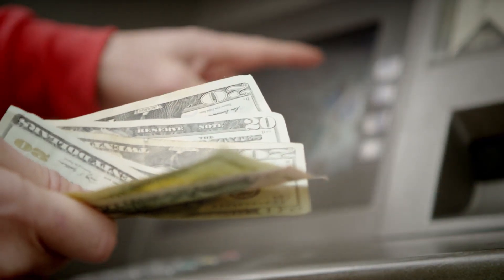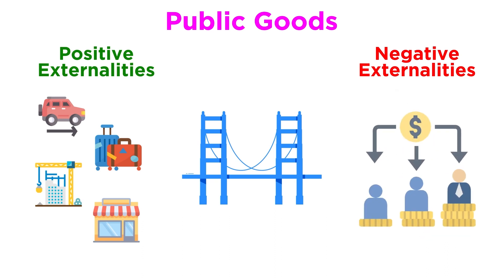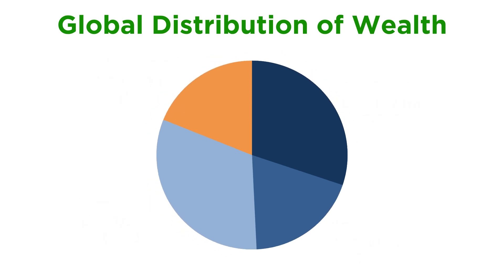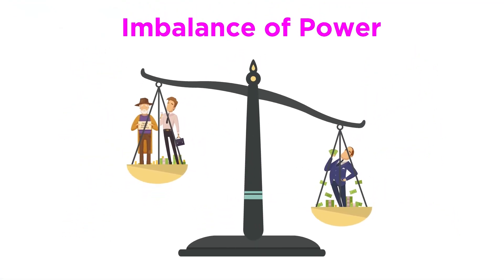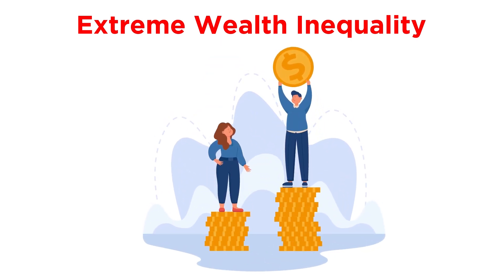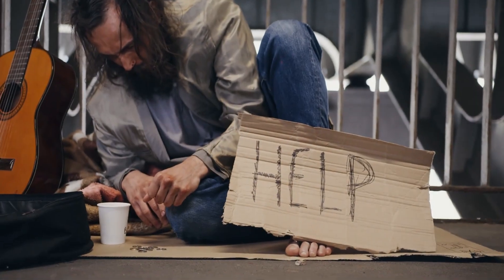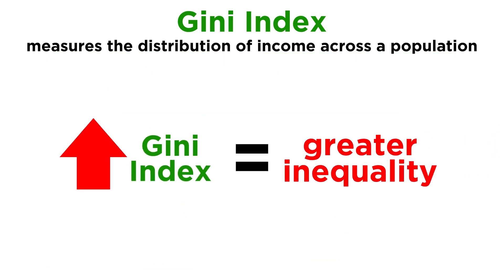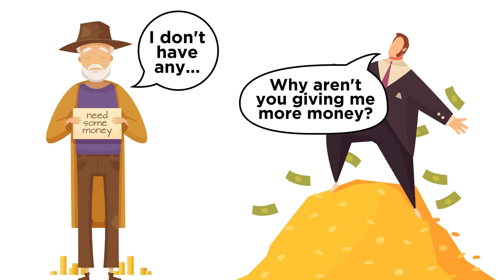Understanding Wealth Inequality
We've talked about public goods and externalities, and one negative externality associated with economic decisions is wealth inequality. A certain measure of wealth inequality is expected and desirable for any economy. But when this becomes extreme, as it is in the United States and many other countries today, it can be an enormous problem. Let's talk about how this arises, its effects, and how we measure it quantitatively.